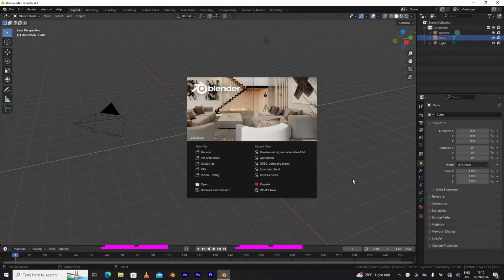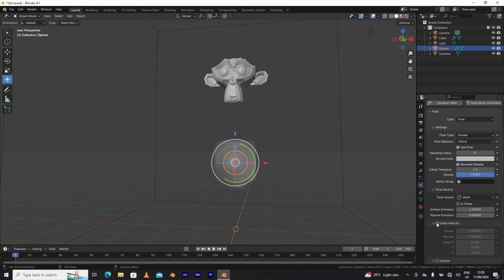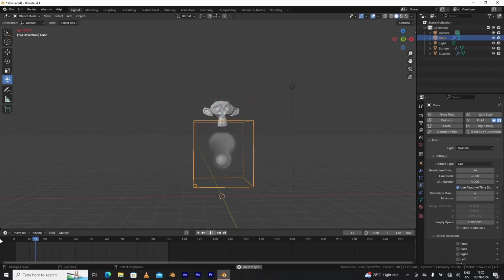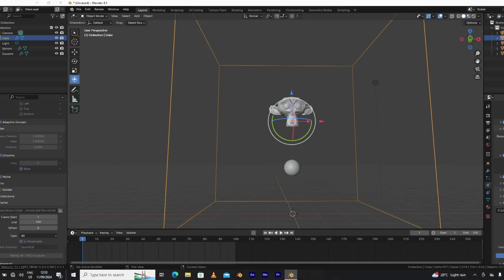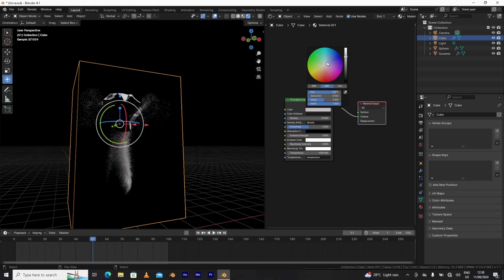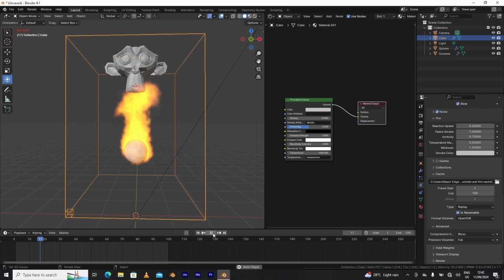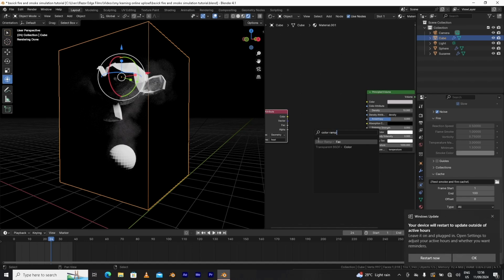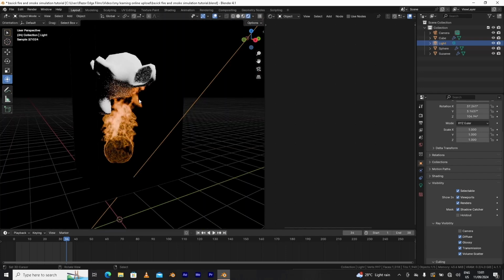Blender Beginner smoke and fire Simulation Class 8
This shows a beginner how to create a smoke and fire physics simulation in Blender